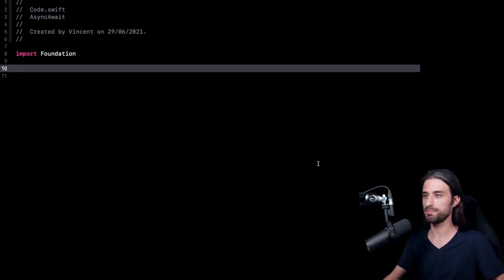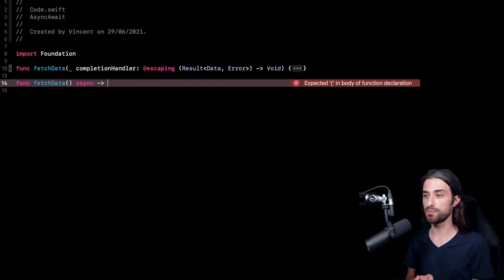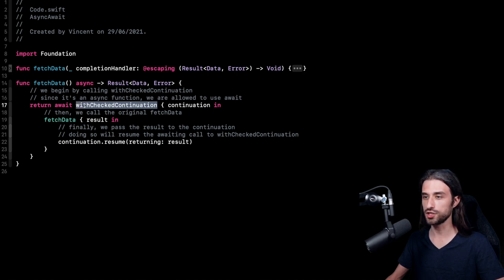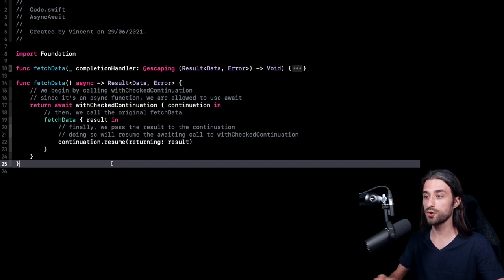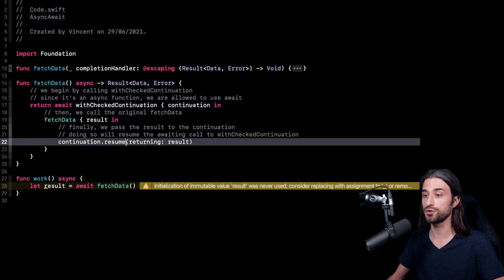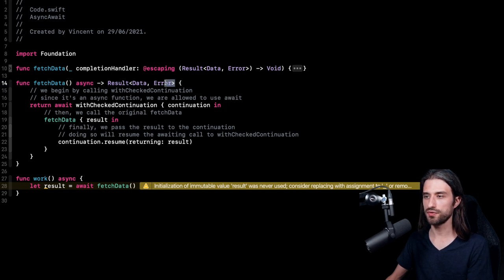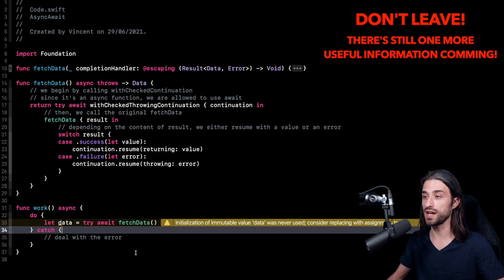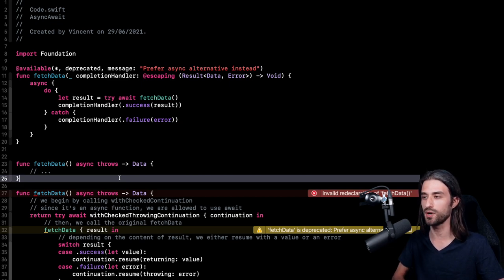How do you go from completionHandler to async / await? 🤔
I use Ecamm Live to record my videos, check it out